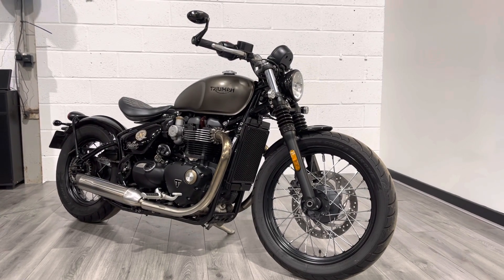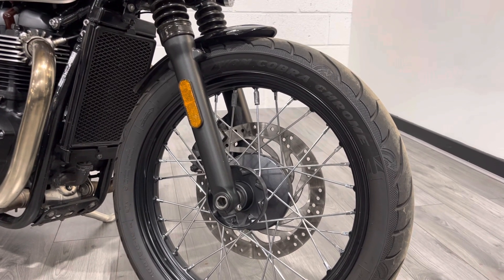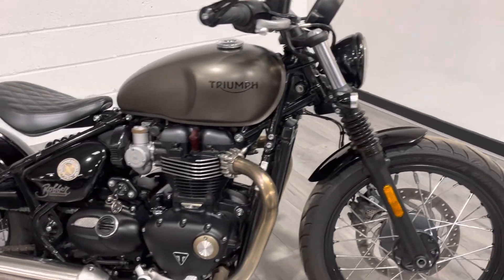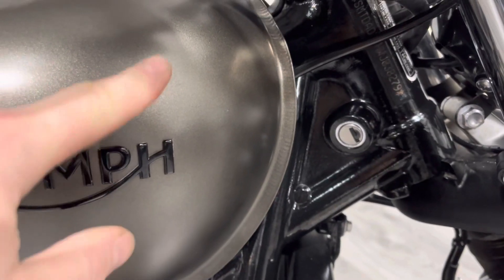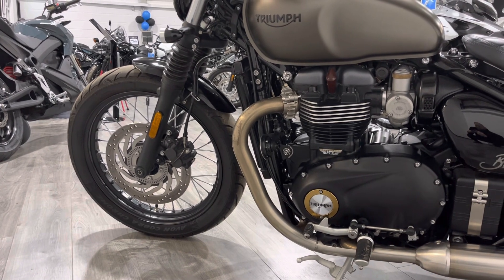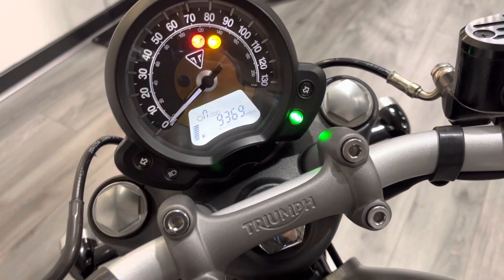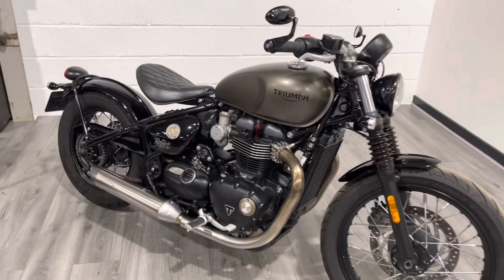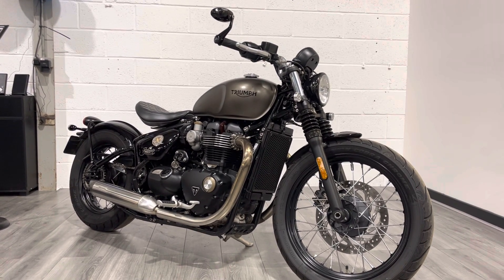2017 Triumph Bobber Bonneville 1200 Used Motorcycle For Sale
Excellent condition Triumph Bonneville Bobber is finished in a matt grey fuel tank with a gloss black frame. This bike has some lovely extras added on to it and benefits from a full service history.

This is a full factory spec bike with a decatted exhaust which sounds absolutely awesome! It also comes with a private plate included in the sale.

This bike will benefit from free England and Wales delivery and 3 months warranty.